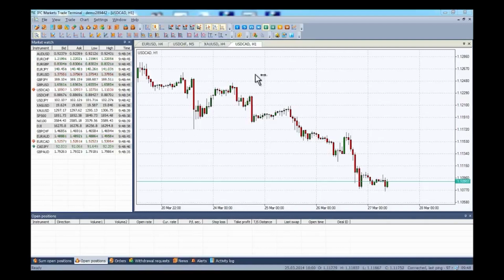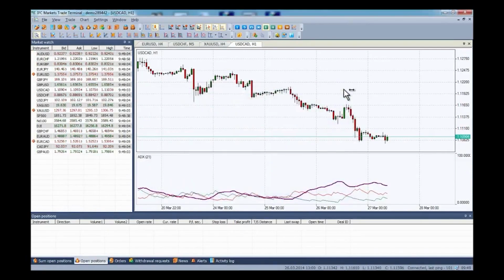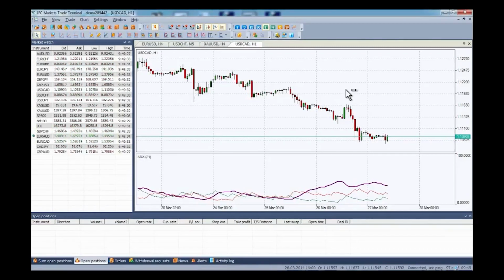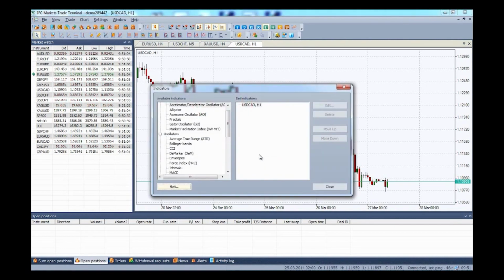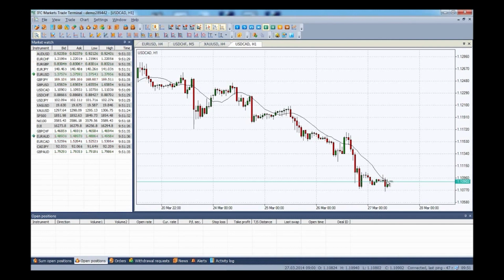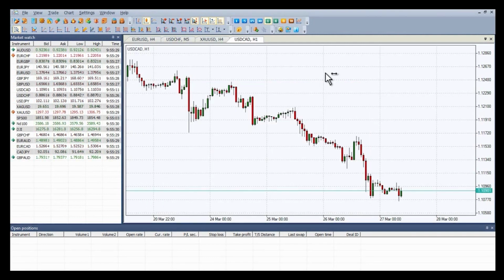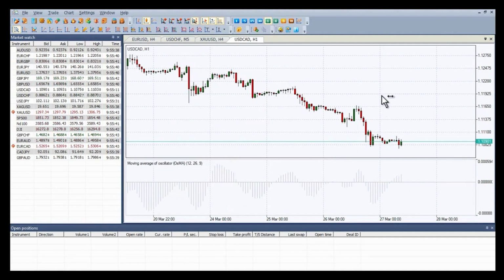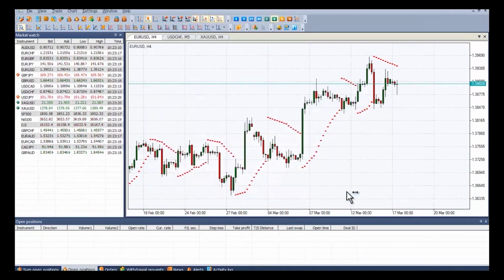Technical Indicators | Forex Trend Indicators on NTTX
Most of Forex Trend Indicators of the group are calculated from averages and smoothing the price series. While in form this type is a lagging indicator, that is, indicates the trend in the past and present, with the help of trend indicators it’s possible to avoid a lot of false signals, and predict the emergence of new trend in the market.

00:00 Introduction
00:25 Average Directional Index - ADX Indicator
01:18 Moving Average Indicator
02:17 Moving Average of Oscillator - OsMa Indicator
03:08 Parabolic SAR Indicator